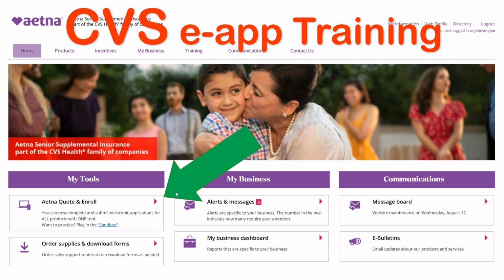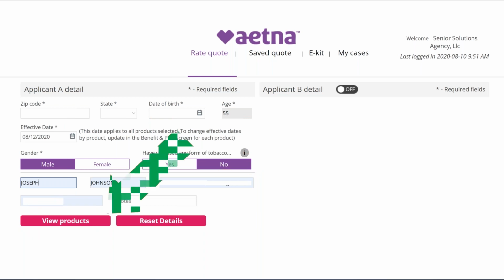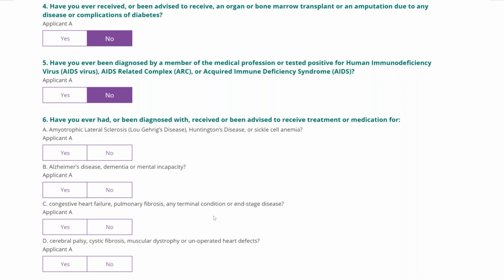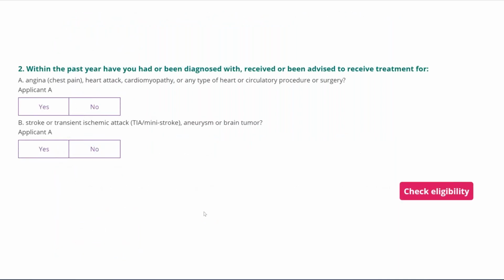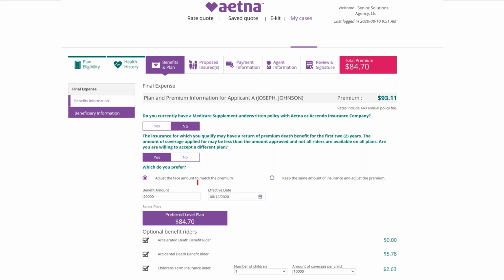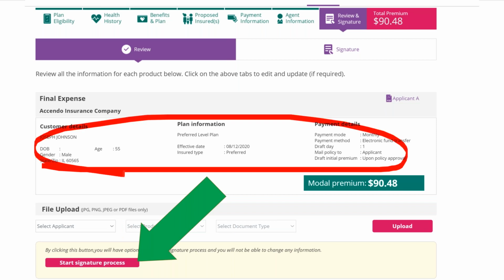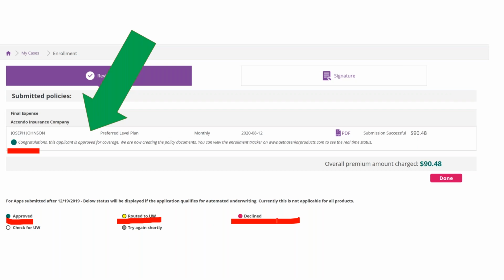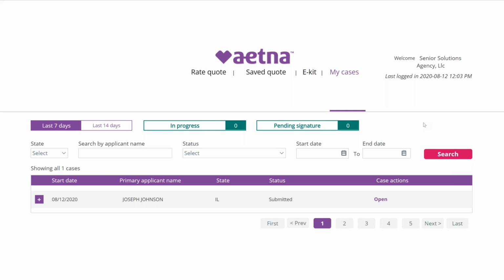CVS Final Expense e-app Training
Senior Solutions Agent Training